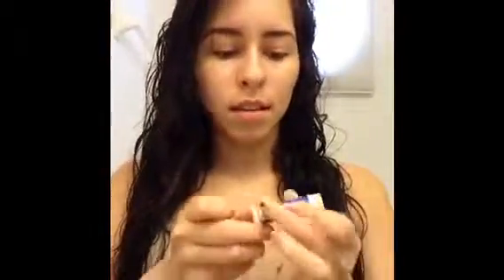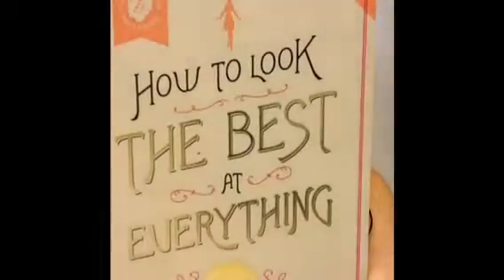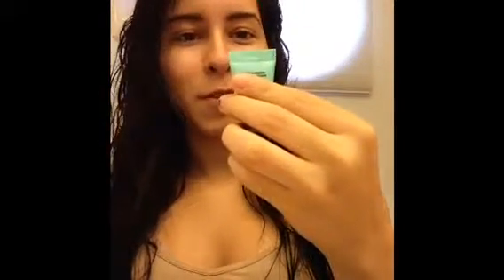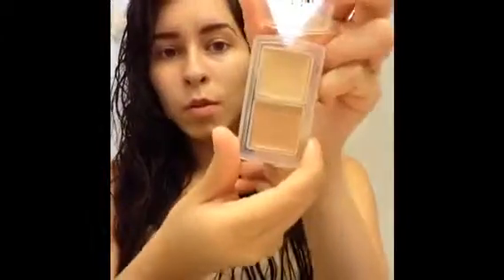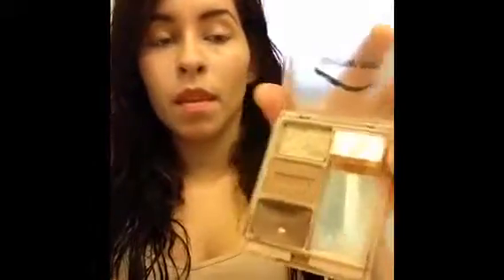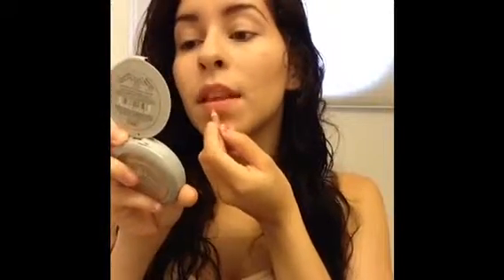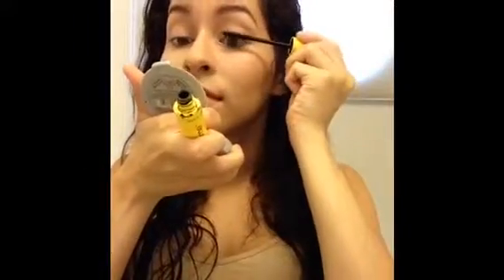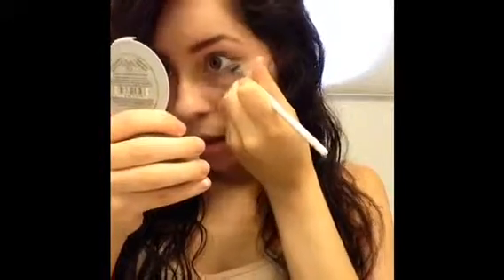Summer look ❤️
On facebook and on google+ I said I was going to post a new video so here it is. This is my version of Michelle phan's summer look. I love how natural it looks perfect for the beach or lake it just hanging out on a hot summer day. I hope you guys like it ❤️ Xoxo